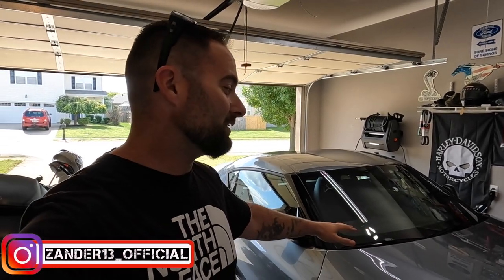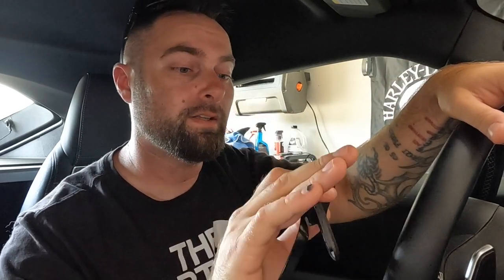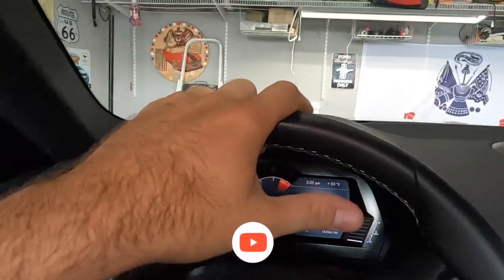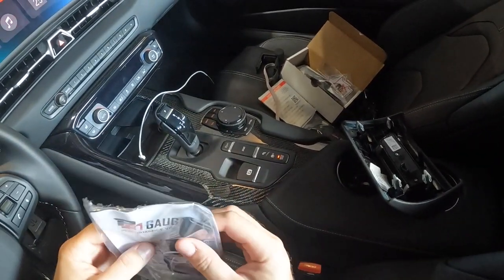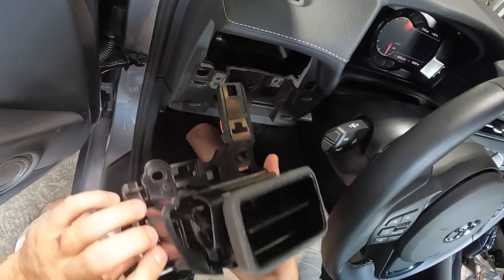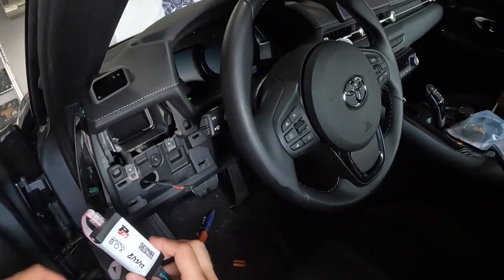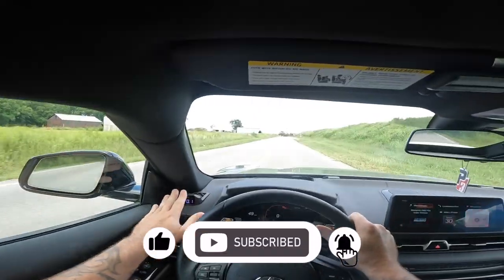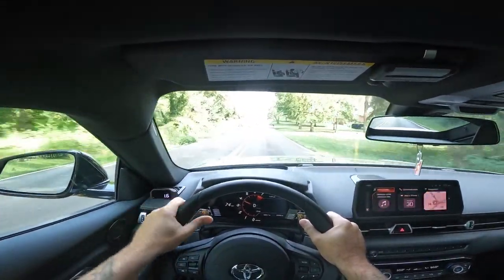EVERY 2020+ TOYOTA GR SUPRA NEEDS THIS P3 BOOST GAUGE NOW!!!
Today I review and install a P3 boost multi- gauge from p3 Gauges on my 2022 Toyota GR Supra.

SAVE MONEY ON PARTS:
MY VEHICLES:
2022 HARLEY DAVIDSON ROAD GLIDE SPECIAL
2022 TOYOTA SUPRA GR 3.0 A90 MKV